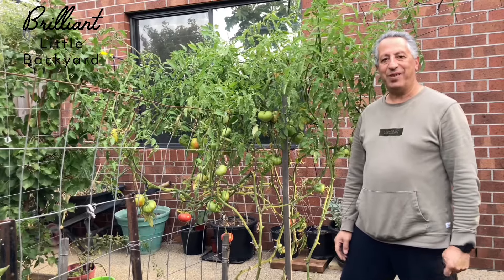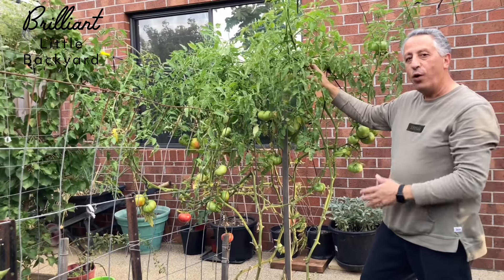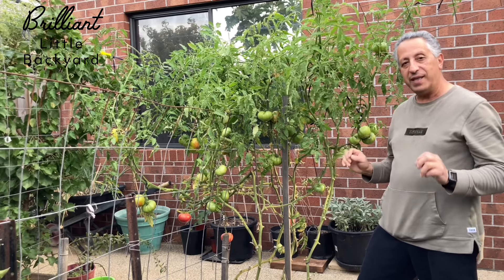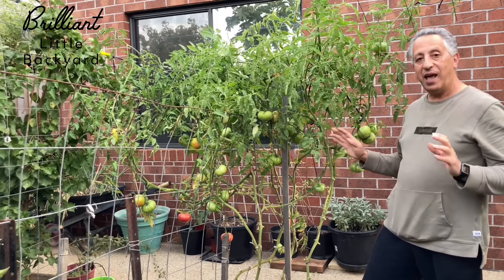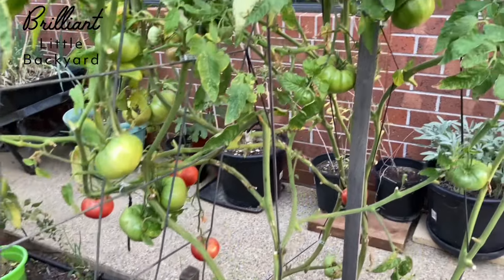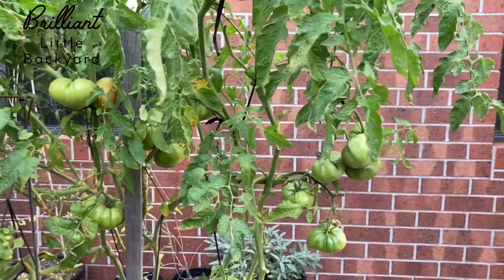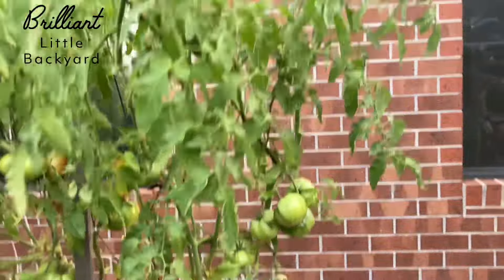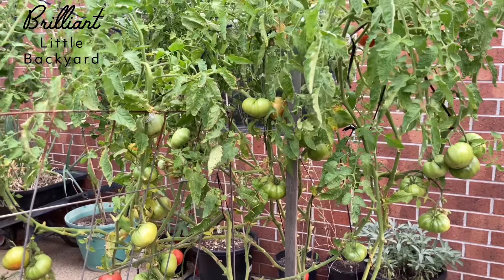How much indeterminate tomatoes can produce?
This video is to answer the question of how much tomatoes indeterminate beefsteak tomato plant can and should produce if planted correctly and given the proper nutrition and care